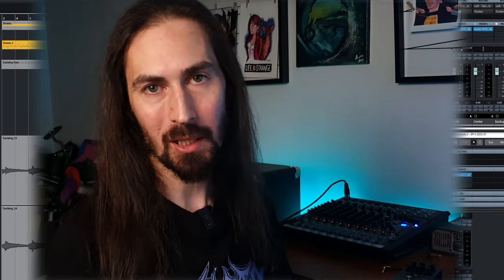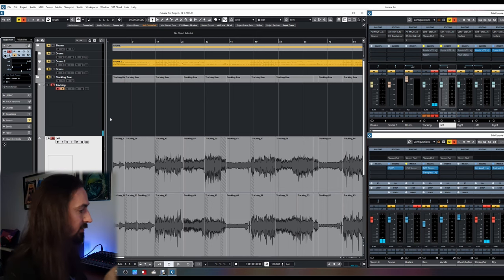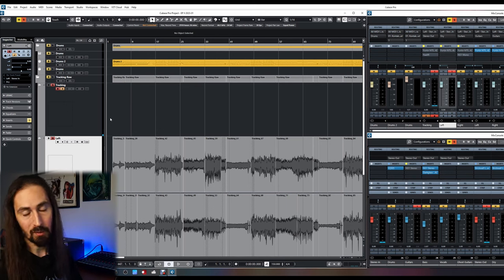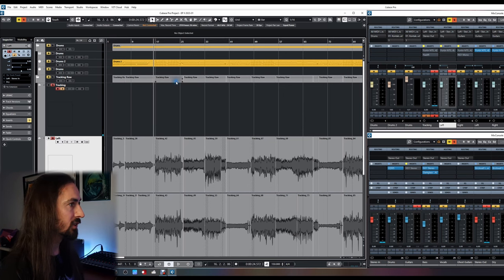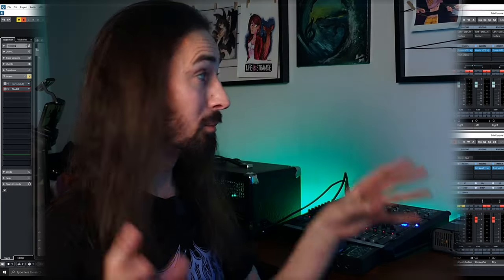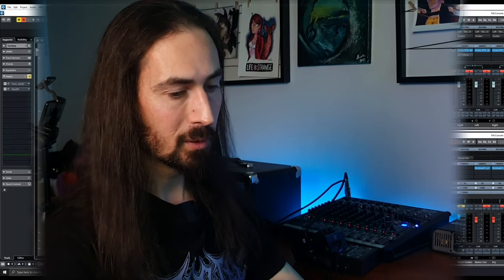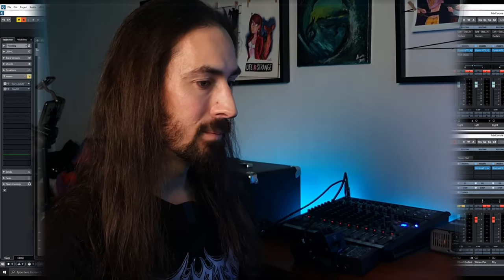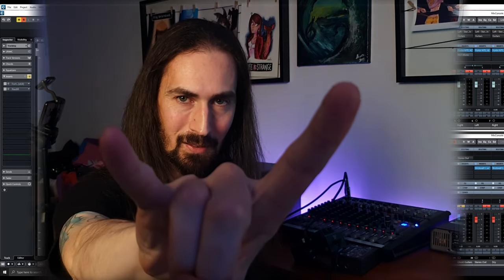How to Re-amp and all the different options afterwards!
Reamping is my favorite way to finalize guitars! There are a couple of little tricks too get a smooth transition.

Equipment used in this video:
@ENGLampstv gigmaster 30
@HarleyBentonOfficial Cab
@audioalctron6128 Alctron DI2600n
@solar-guitars Chug
@line6movies Pod 2.0
@steinberg UR44C

00:00 Introduction
00:32 Set up (Dry)
04:40 Analog Setup
08:50 Amp Modeler
11:41 Pre-Amp IR CAB
13:25 Digital Reamp
14:42 Final Thoughts

All subjects discussed are my opinion and it's okay to think differently :)
There are countless different ways to capture sound and be creative, there is no one rule above all. So lets be friends and not haters.